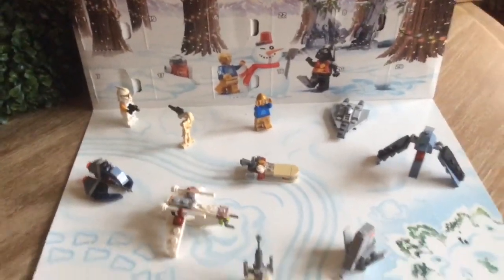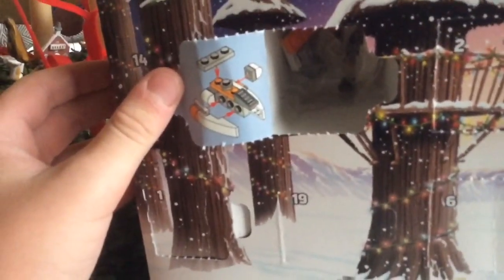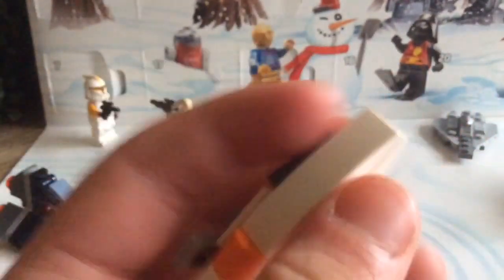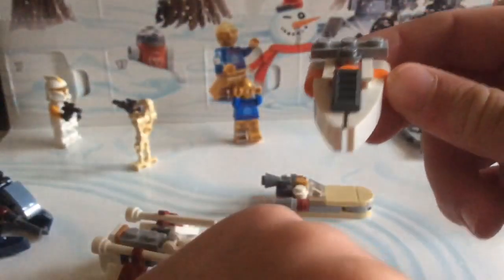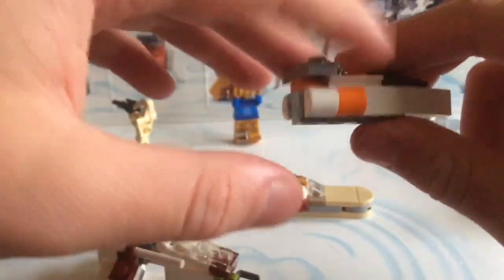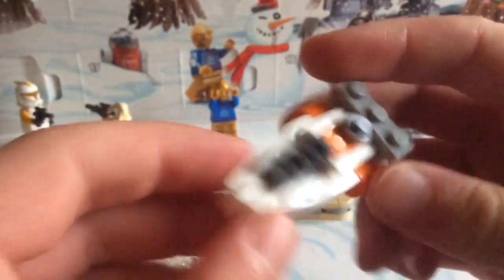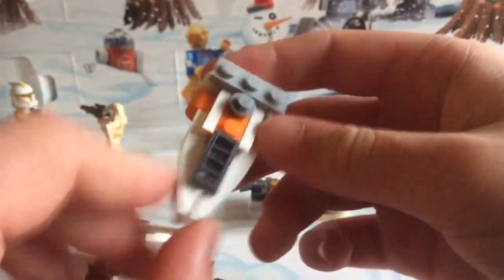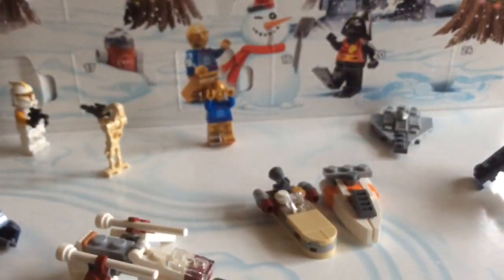LEGO Star Wars 2022 Advent Calendar Day 11!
Welcome back to another Advent calendar video and happy Advent to you! This year’s calendar seems to have both mini builds and figures from the LEGO Star Wars Summer Vacation special! So far we have gotten a Republic gunship, a clone commander, a droid tri-fighter, an Acclamator, a battle droid, the Bad Batch Shuttle, Luke’s landspeeder, a T-17 skyhopper, C-3PO in a R2-D2 sweater, and a moisture vaporator! I recommend getting these for $40 every year!